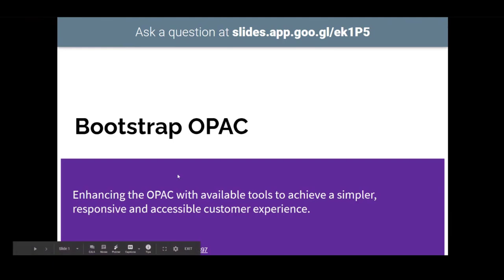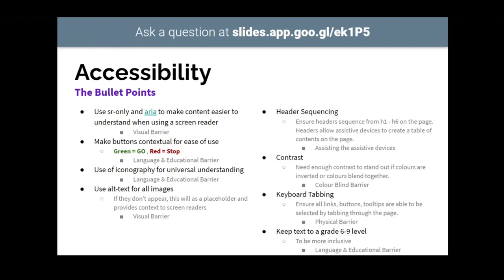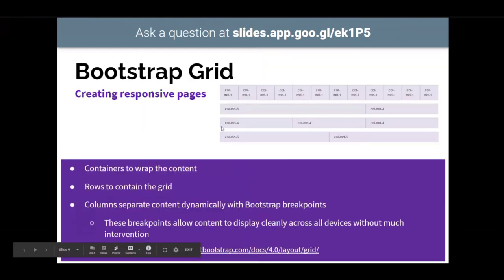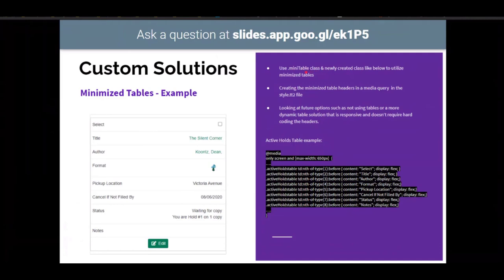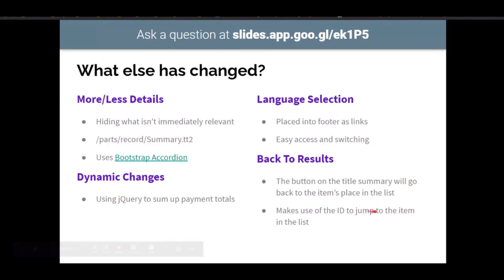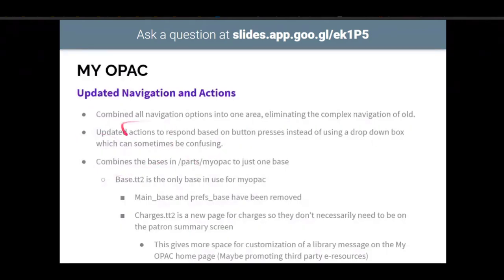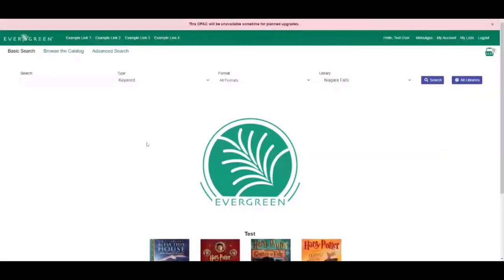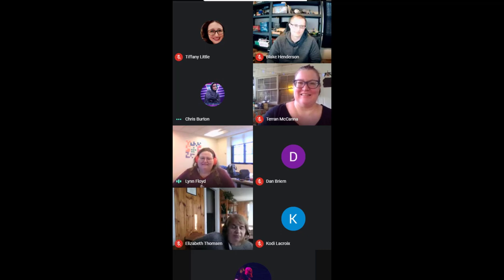New Developers Workshop - 2020/10/20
Featuring Chris Burton talking about the Bootstrap OPAC included in Evergreen ILS 3.6.